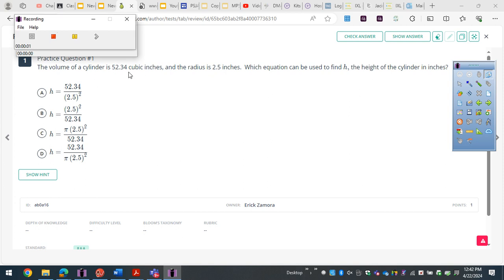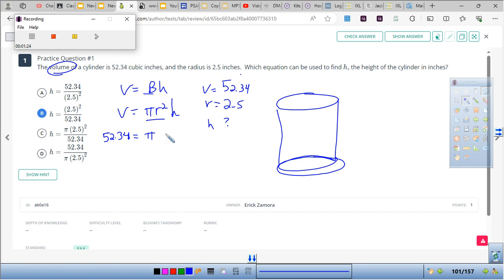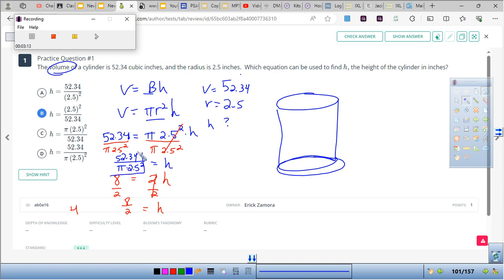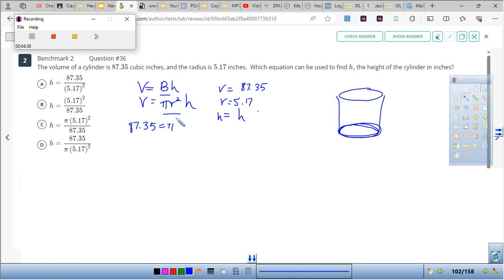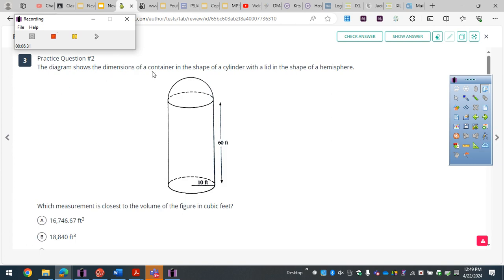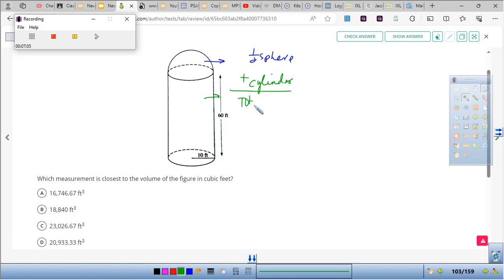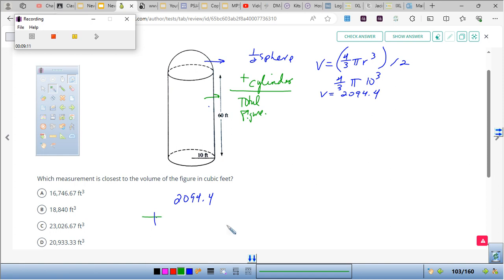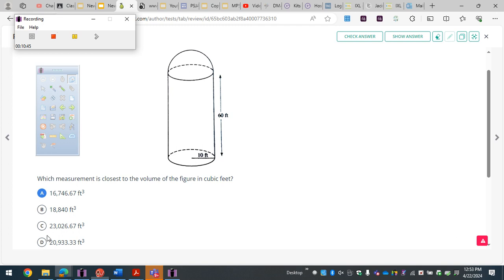8 7a 8 6a